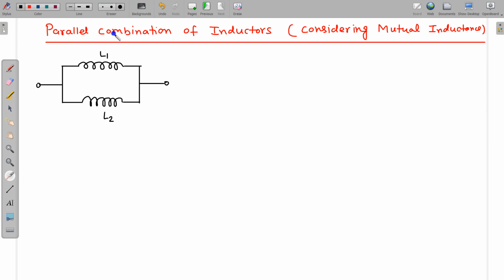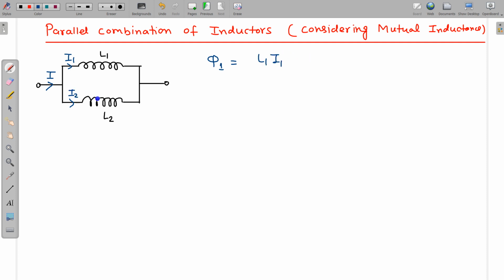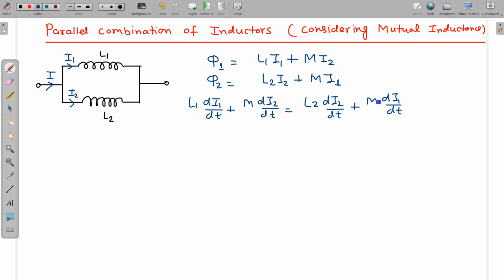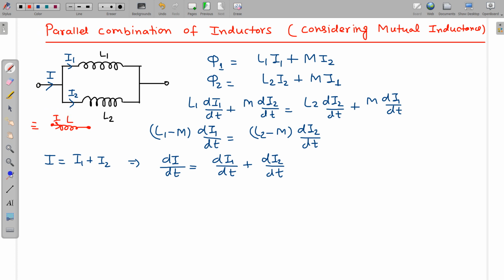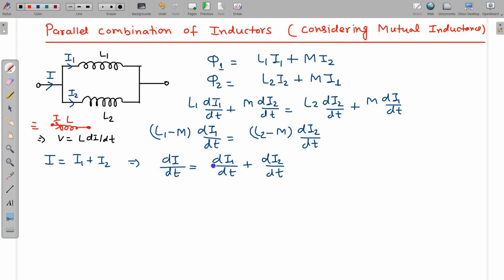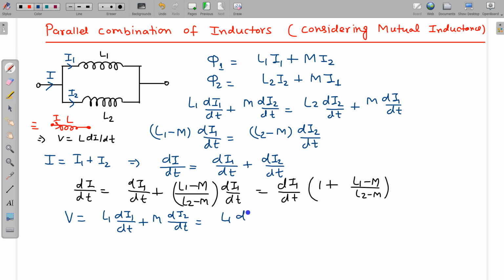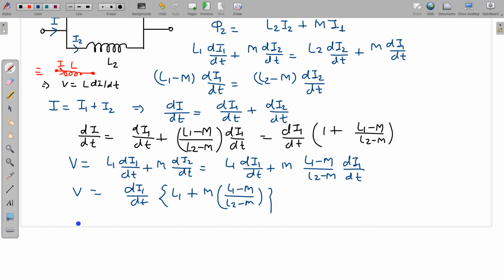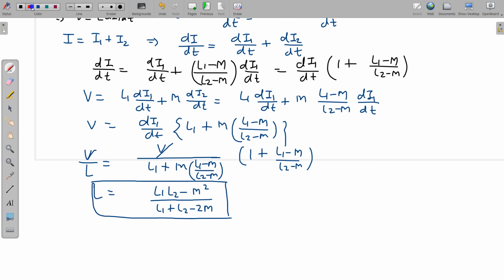Electromagnetic Induction | Inductors Connected in Parallel Taking Their Mutual Inductance